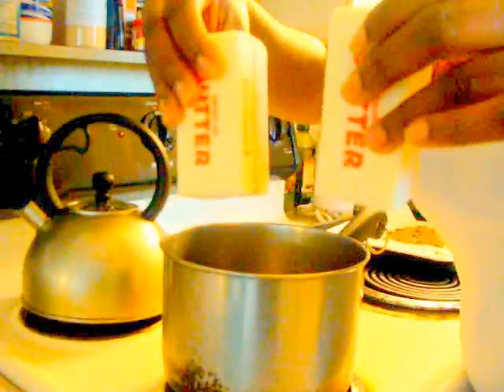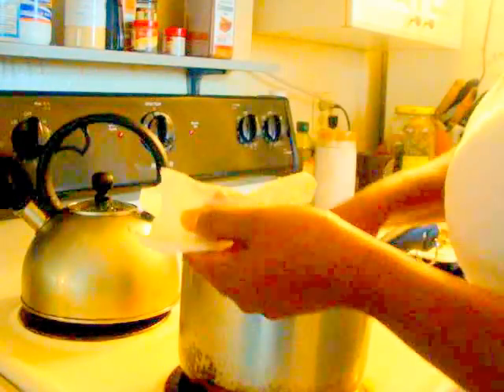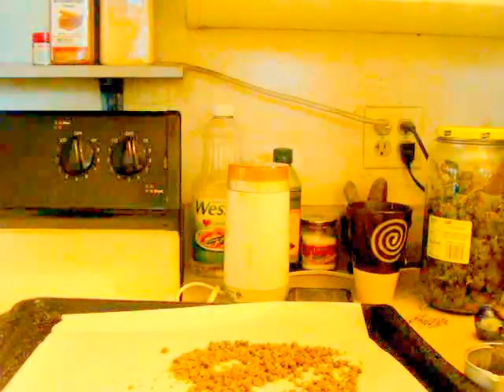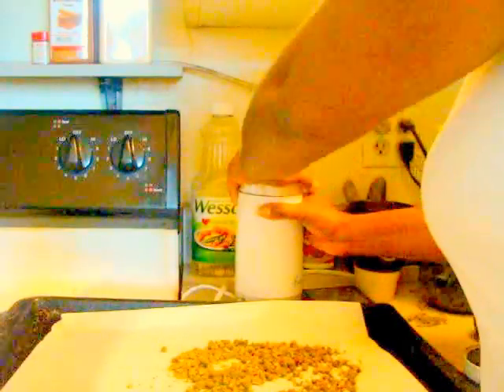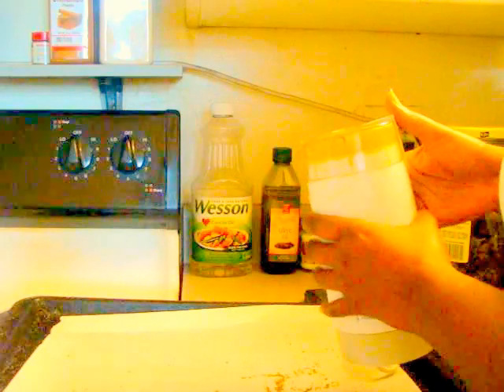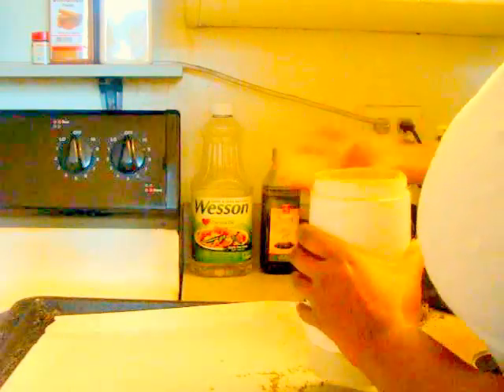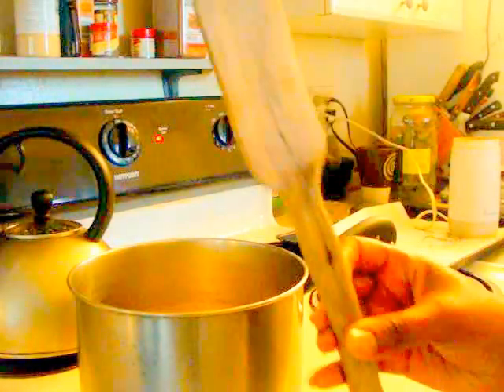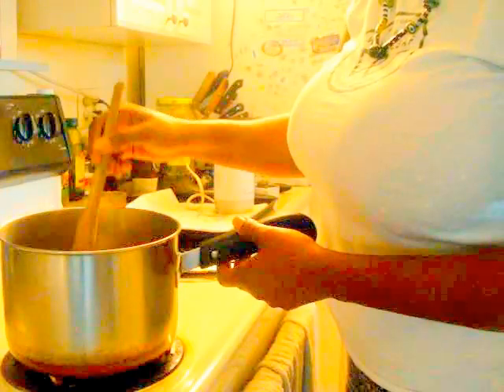Decarboxylating Cannabis and Making Cannabis Butter Part 2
Hello My name is Trina and I am a Medical Cannabis Patient.  I partake of Cannabis on a regular basis for my PTSD, Arthritis in both of my knees ankles, social anxiety and a few other conditions you can learn more about through watching the previous shows on this channel.

This is The Productive Cannabis Connoisseur.  A channel dedicated to Medical Cannabis Patients and Adults 18 and over.

On today's show I show you how the decarboxylated cannabis turned out and how next to make cannabis butter from it.